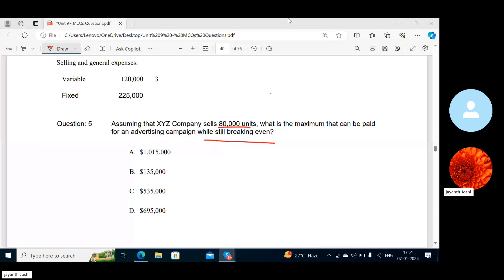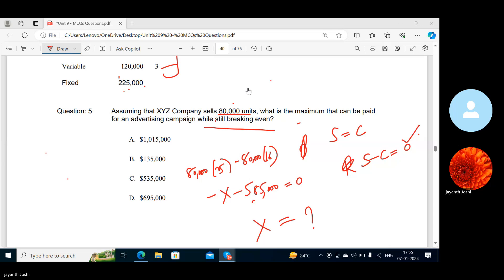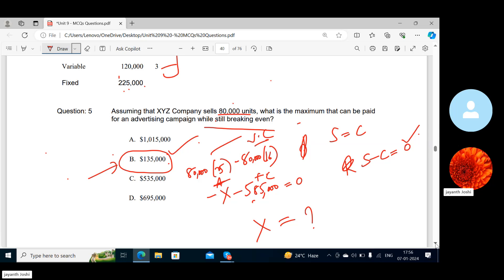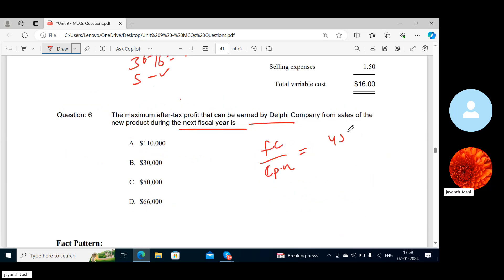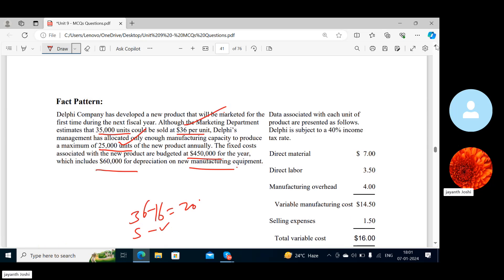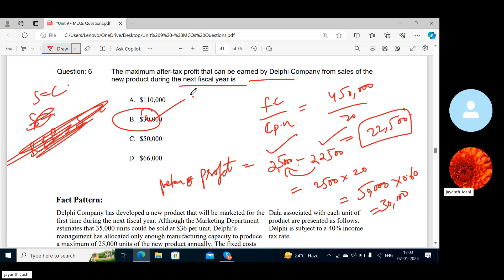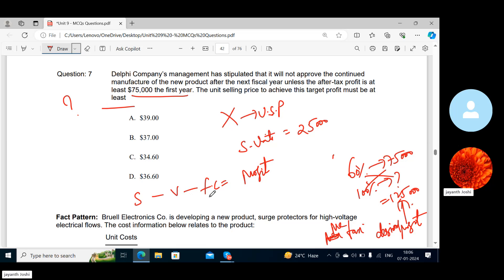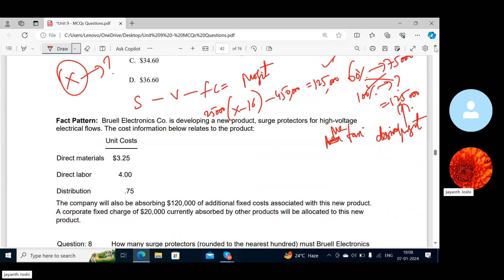Cost voulme profit analysis CMA USA revision vid 4